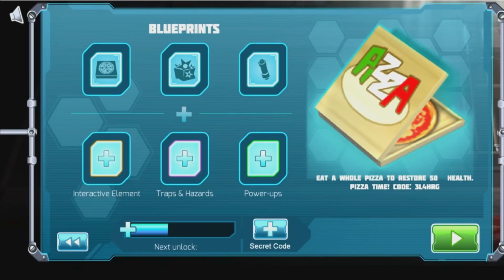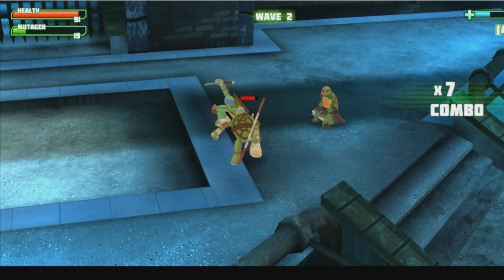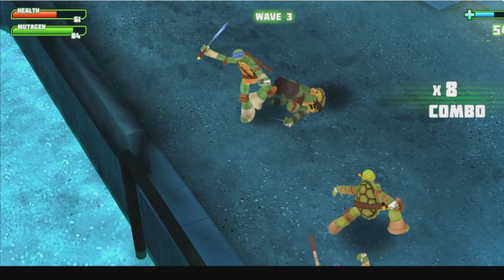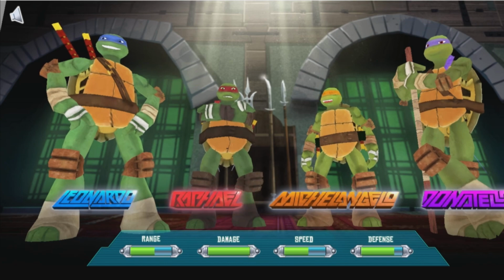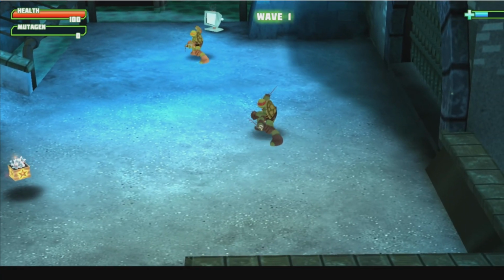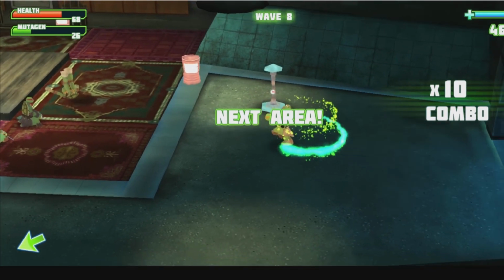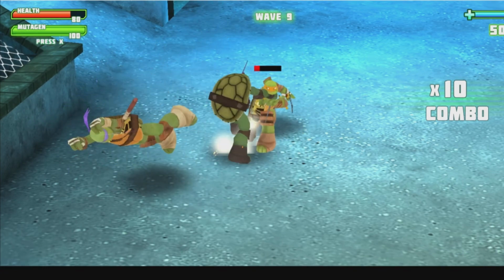oneoff showcase ninja turtle tactics 3D